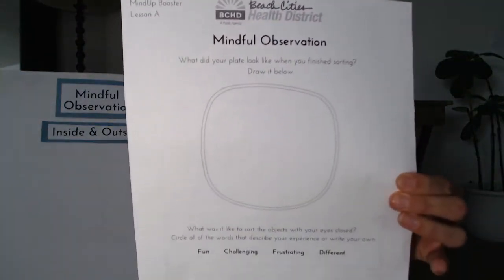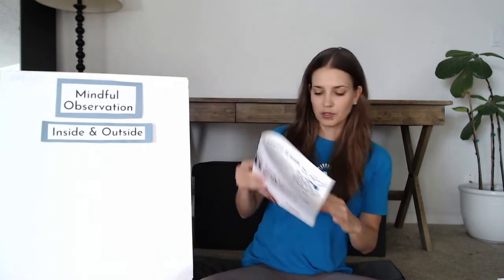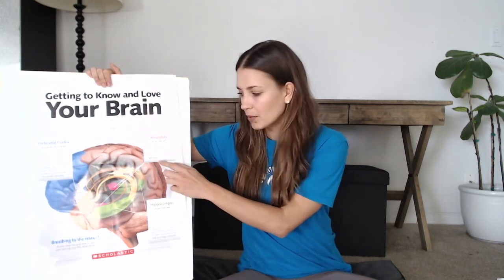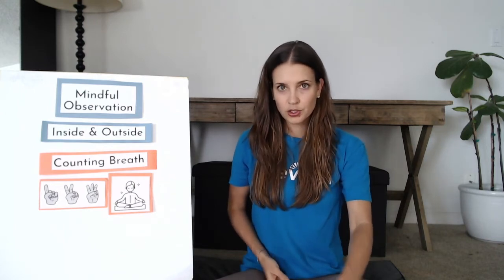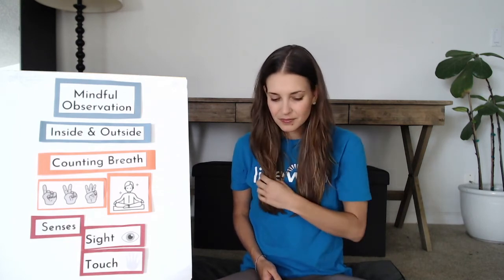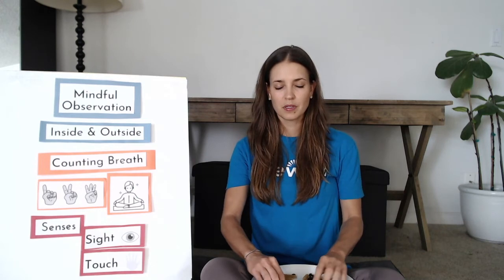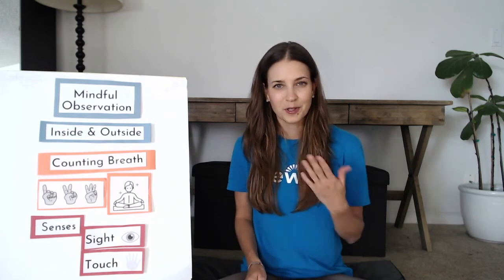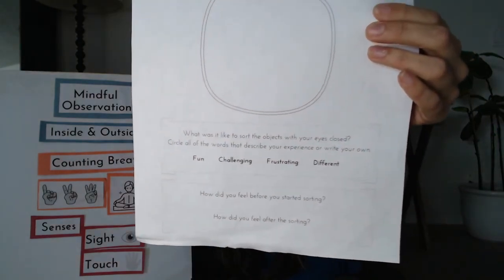MindUP Lesson A: Mindful Observation Part 1 (Grades 2-3)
This is the first tutorial in a series of MindUP programming for the 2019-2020 academic year.  In this lesson, your child will practice intentional breathing and use their senses to further develop their mindfulness muscles.  They will be introduced to strategies for calming down, developing concentration skills and focused attention